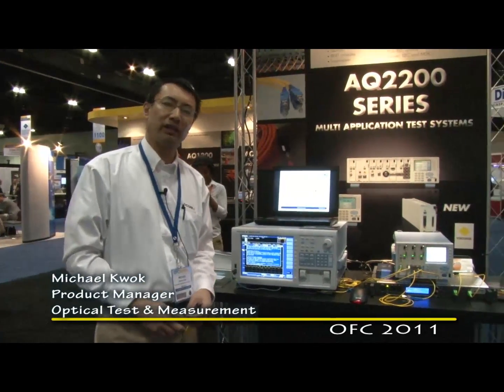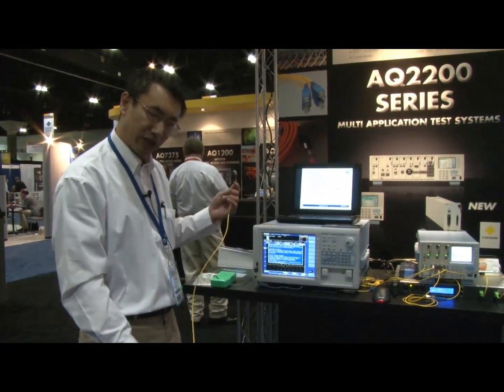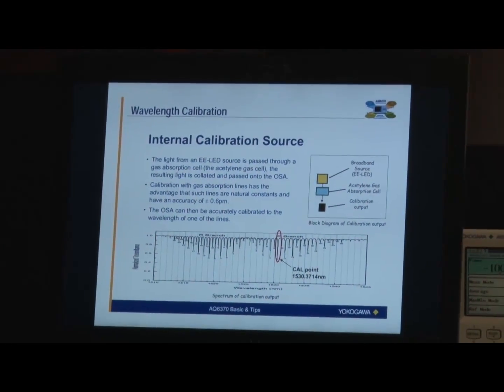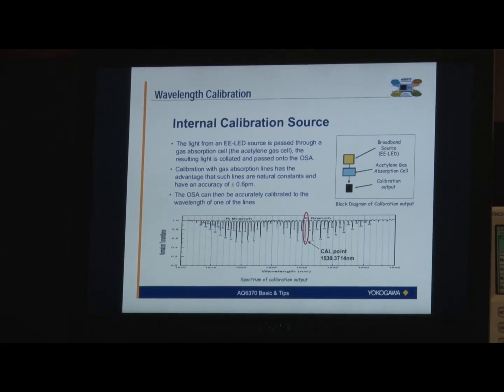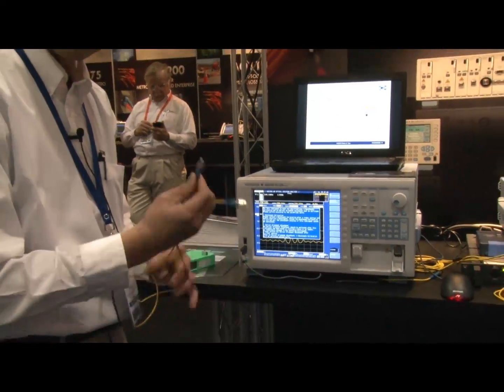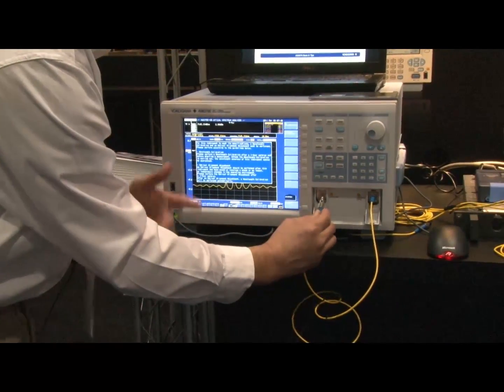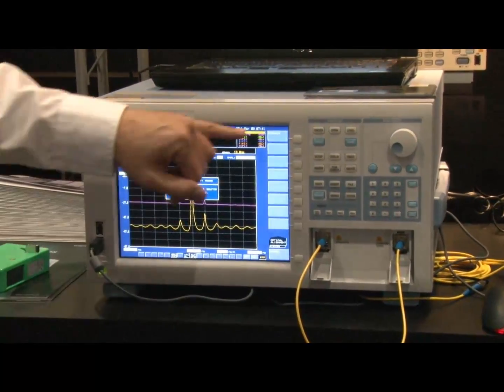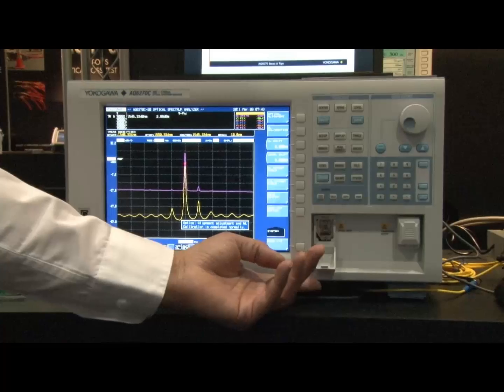AQ6370C Optical Spectrum Analyzer Wavelength Self Calibration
Have you ever wondered if your precision optical test instrument is still giving you the most accurate results possible? Yokogawa's Optical Spectrum Analyzers lets the end user easily optimize the instrument's wavelength accuracy between the annual calibration period. This technique utilizes a highly stable and repeatable acetylene gas cell as a reference and is offered as a standard feature on all the current Yokogawa OSA models.